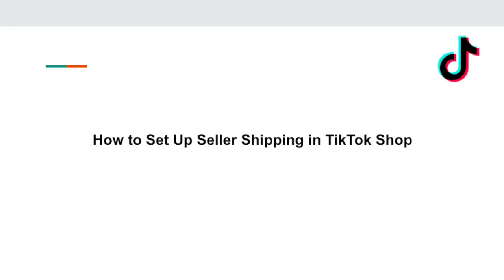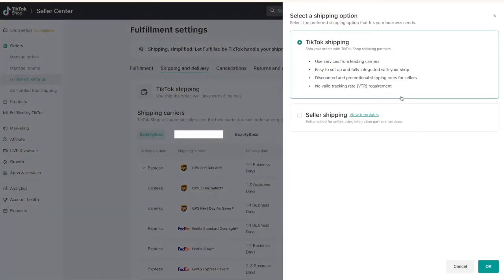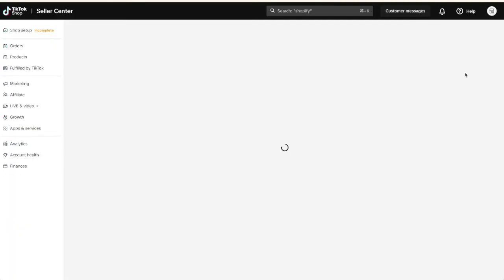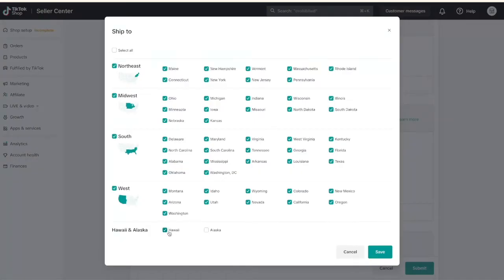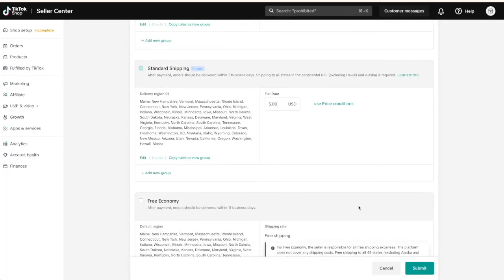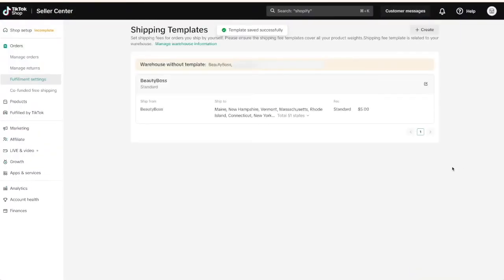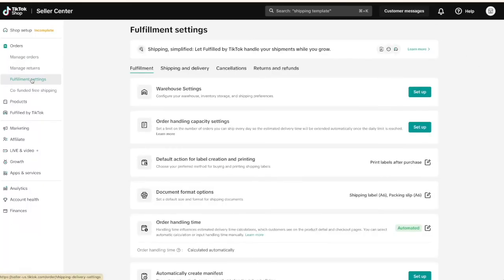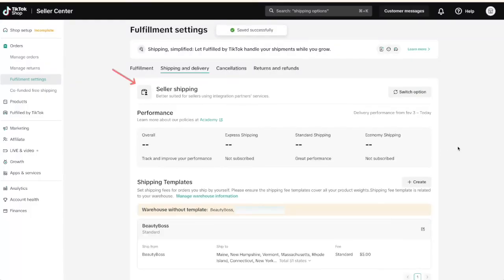How to Set Up Seller Shipping in TikTok Shop (TikTok Seller Tutorial)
In this TikTok Seller Tutorial, I'll guide you step-by-step on how to set up seller shipping in your TikTok Shop.

keywords (ignore): how to set up seller shipping in tiktok shop, seller shipping tiktok shop set up, how to set up seller shipping on tiktok shop. tiktok shop seller tutorial, tiktok seller tutorial